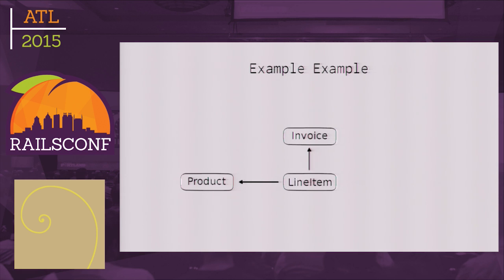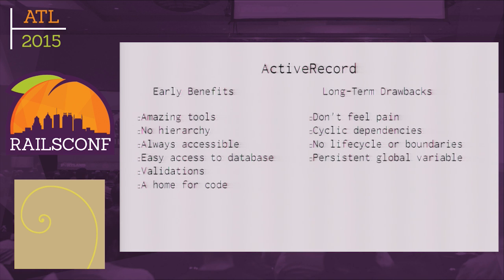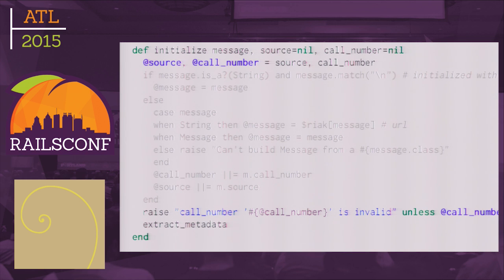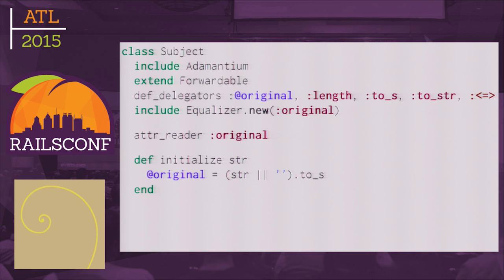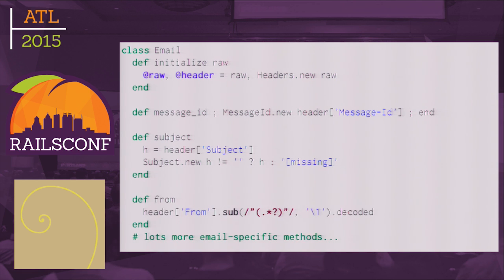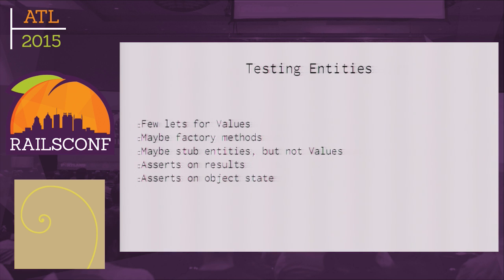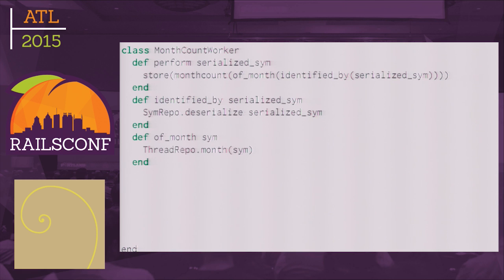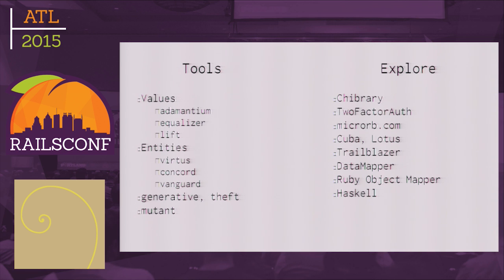RailsConf 2015 - What Comes After MVC by Peter Harkins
Rails apps start out quickly and beautifully, but after a year features are a struggle, tests are slow, developers are grinding, and stakeholders are unhappy. "Skinny controllers and fat models" hasn't worked, and "use service objects!" is awfully vague.

This talk explains how to compact the "big ball of mud" at the heart of your app into a bedrock of reliable code. It gives the steps to incrementally refactor models into a functional core and gives explicit rules for how to write light, reliable tests.